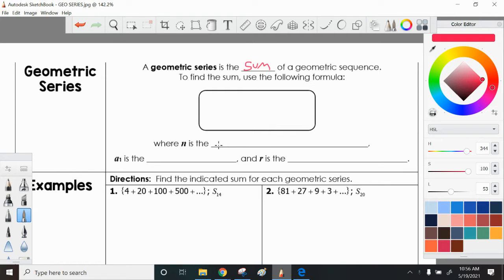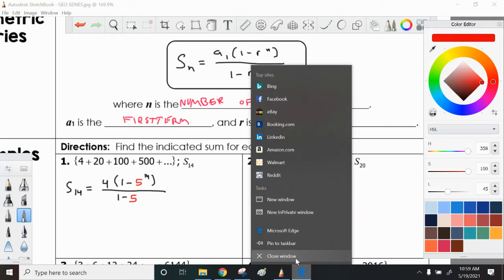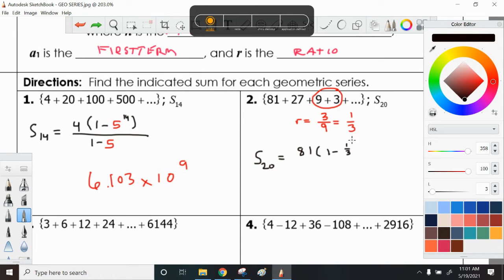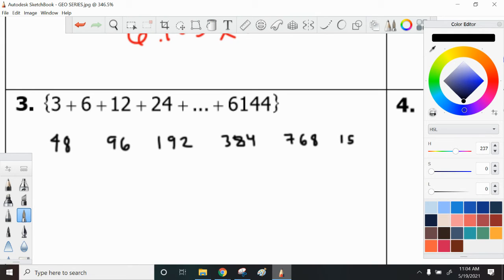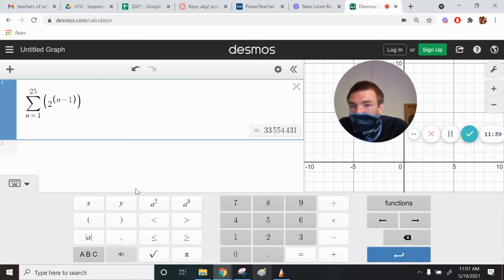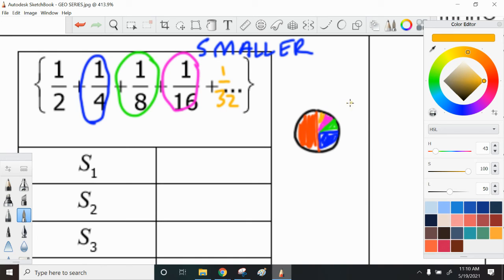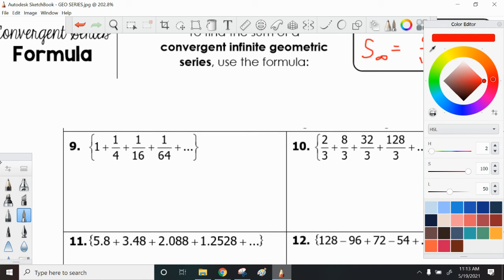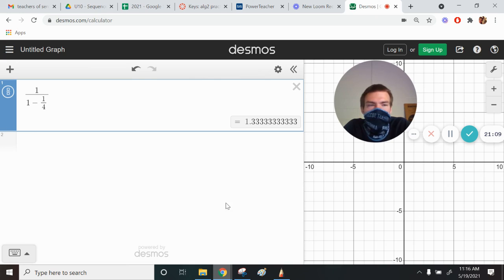[Algebra 2] What is a Geometric Series? (Infinite Series)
Geometric Series are in some ways easier than arithmetic series.  The formula is certainly easier to use, maybe the only 'difficulty' of geometric series is how big the answers can be!